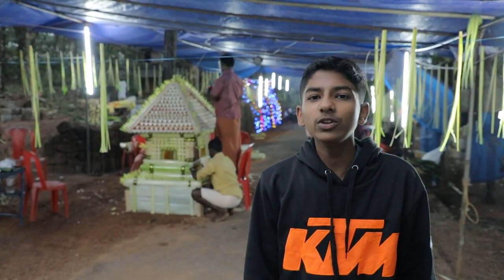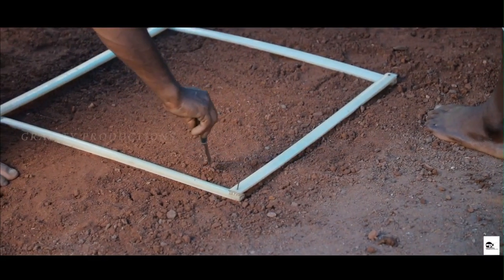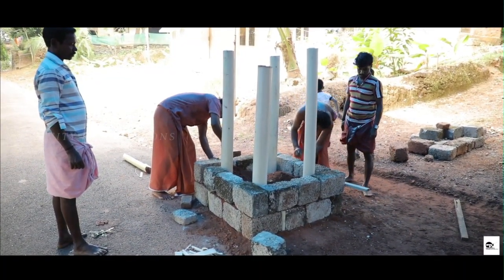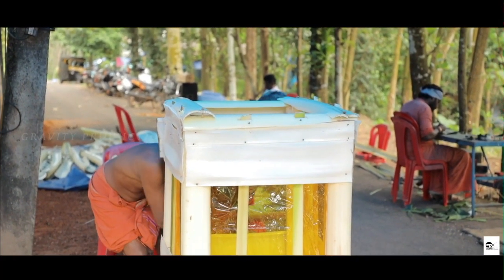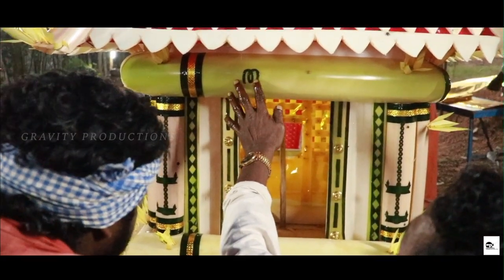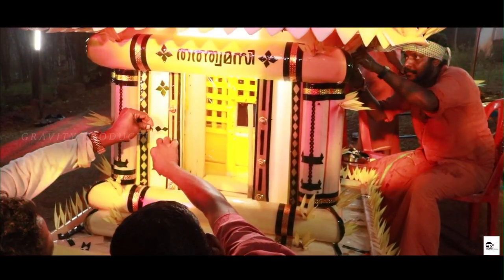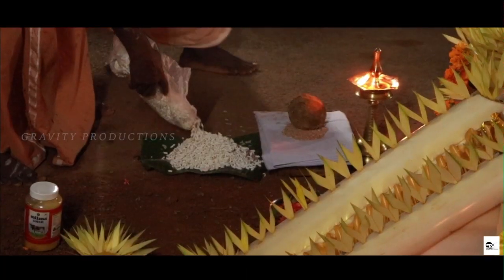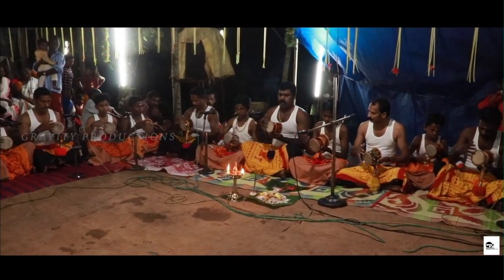Sabarimala Temple | Miniature Model Of Sabarimala Temple Using Trunk Of Banana Plant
Ayyappan Vilakku is a ritual offering to propitiate the Lord Ayyappan, the deity at Sabarimala temple, who is considered to be an incarnation of Lord Sasthavu.  The 24 hrs long ritual offering includes the craftsmanship, oracle's performance, percussion music, folk songs, community procession, etc.  This is conducted in a commonplace, temple premise or at homes during the main pilgrimage season of Sabarimala (mid of November to mid of January). This ritual is mainly performed in the districts of Thrissur, Palakkad, Malappuram, and Kozhikode and is usually held on Saturdays or Wednesdays.

The artists are trained professionals. By dawn, the artists create miniature temples for the deities Lord Ayyappan, Lord Vavar, the Muslim warrior who became a close friend, Goddess Bhagavathy, etc. using the stem of the banana plant and tender fronds of the coconut tree. After ceremonial installation of the deities, the main program is a ritual procession in the late afternoon, along with oracles, Thalappoli (ladies carrying lamp), drum beats and Udukkukotti pattu (folksongs accompanied by small drums called Udukku), etc. In some places, Panchavadyam (traditional orchestra with five musical instruments), caparisoned elephants, etc will be the added attractions. The ritualistic dance performance by oracles (velichappadukal) in accordance with the rhythmic drum beats of Chenda and Udukku is the most spectacular show of this event.

By night Ayyappan Pattu begins. Ayyappan Pattu is the Udukkukottipattu, where a group of singers narrates the story of Lord Ayyappan through folksongs. This will continue for two-three hours. After midnight another ritual procession with Thalappoli is held similar to that in the evening.

After this Thiri uzhichil (anointing the body of the performer with a wick lighted with vegetable oil), Kanalattom, firewalk), Vettum Thadavum (symbolic fight between Ayyappan and Vavar and their reunion), etc are performed. Ayyapan vilakku ends by next day dawn with fireworks.  Some regional changes that may be noticed in the rituals depend on the regions the performer hails from.

Sabarimala is a Hindu pilgrimage center located at the Periyar Tiger Reserve in the Western Ghat mountain ranges of Pathanamthitta District, in Kerala (India). Sabarimala Temple, dedicated to Lord Ayyappa, is the most famous temples in Kerala, India. The temple is situated on a hilltop (about 4,133 feet above sea level) named Sabarimala in Pathanamthitta district. Sabarimala temple is one of the oldest existing temples in India. the temple is at least 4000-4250 years old.
It is one of the largest annual pilgrimages in the world, with an estimated over 100 million devotees visiting every year, Sabarimala temple is open to all religion. There is a place near the temple; east to Sannidhanam, dedicated to the Vavar (a Sufi and friend of Lord Ayyappa)

Sabarimala Sree Dharma Sastha Temple is not open throughout the year. It is open for worship only during the days of Mandalapooja,(approximately 15 November to 26 December)
April 14 and the first five days of each Malayalam month. It is said that the pilgrims have to follow fasting for 41 days to cleanse their minds before going to Sabarimala. Sabarimala pilgrims can be identified easily, as they wear a black or blue dress. They do not shave until the completion of the pilgrimage and smear Vibhuti or sandal paste on their forehead. The devotees follow only a Lacto-vegetarianism diet, follow celibacy, follow teetotalism, not use any profanity, allow the hair. They must try their maximum to help
others, and see everything around them as lord Ayyappa.

Gravity productions is a Youtube channel that documents methods of farming practiced in India.

We are a virtual museum of lost arts so that while looking back, we will see a world that was once ours.

To fall back on when you feel out of place in a world far away from home.

“I believe in the future of agriculture, with a faith born not of words but of deeds.”